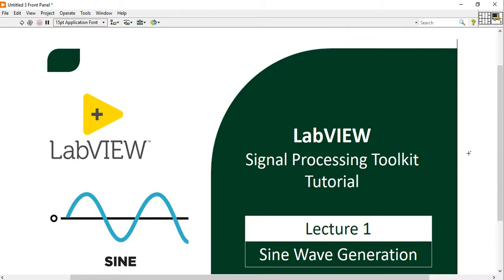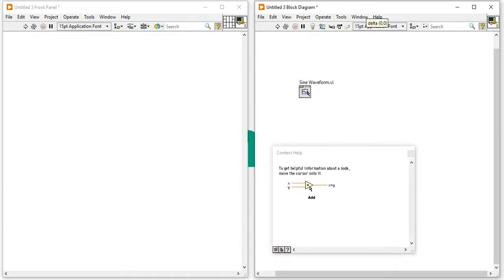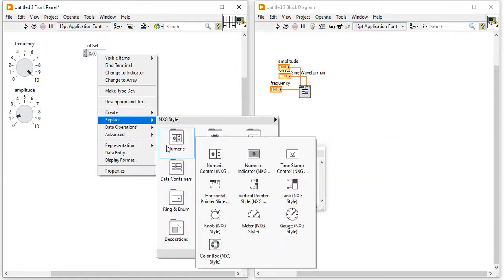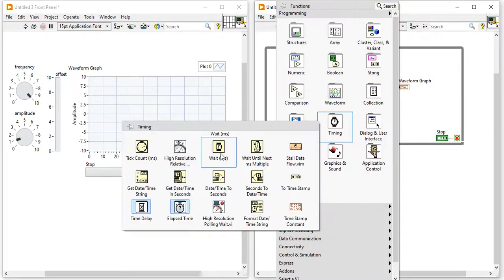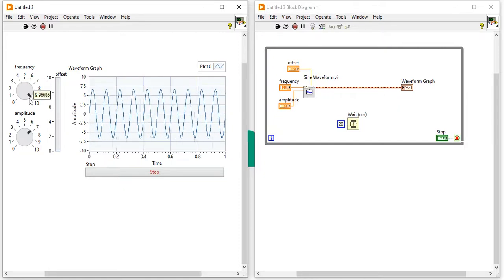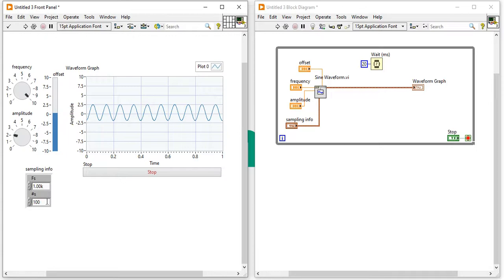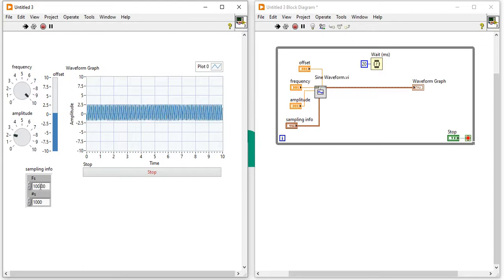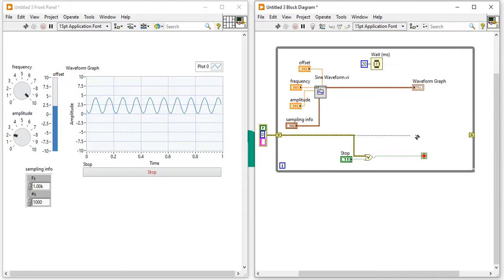Lecture -1 | Sine Wave Generation | LabVIEW Signal Processing toolkit